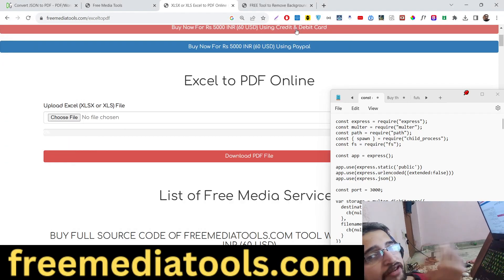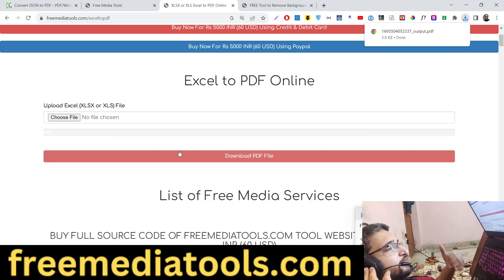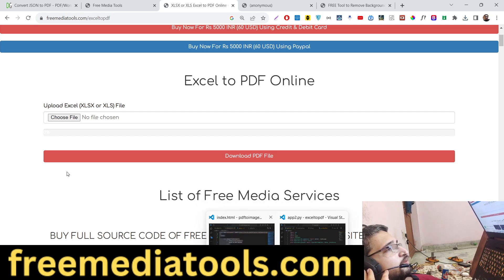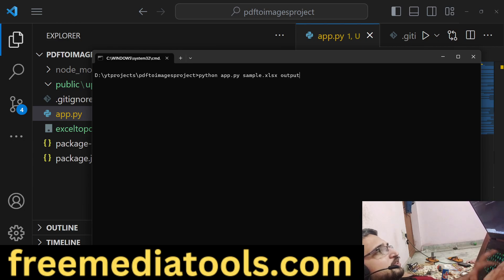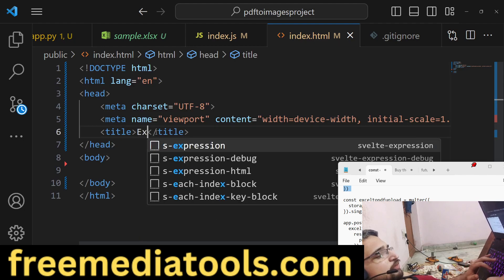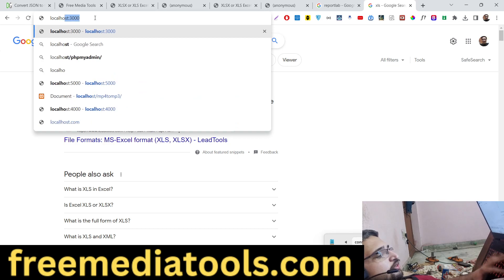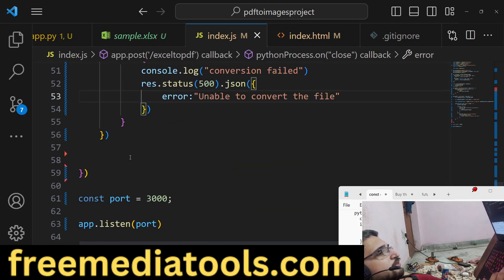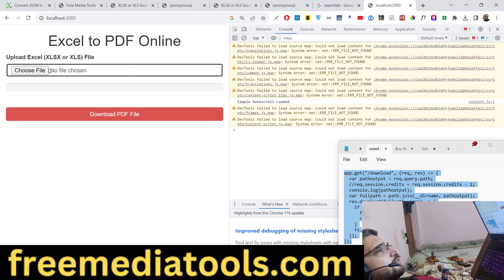Node.js Express Project to Build Microsoft Excel to PDF Document Converter Using openpyxl Library